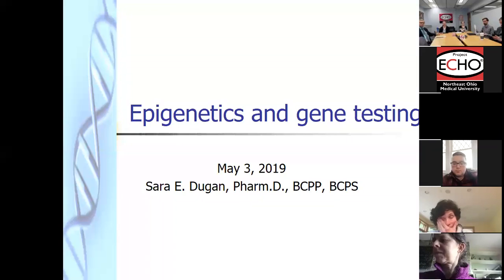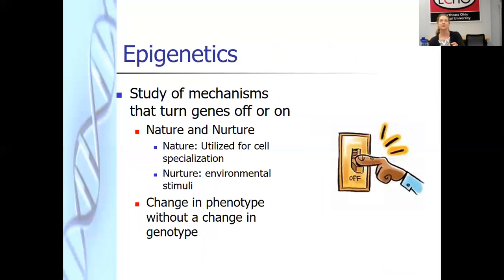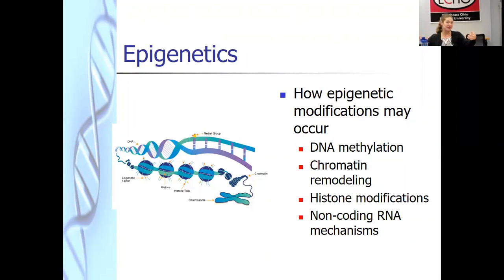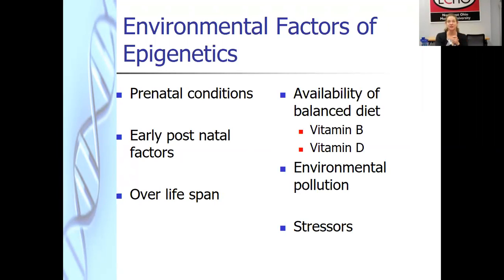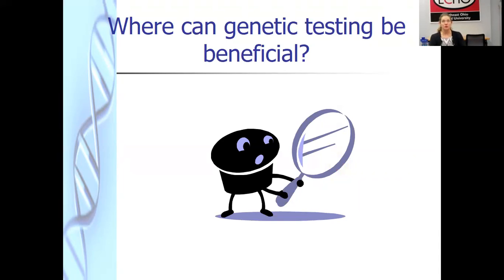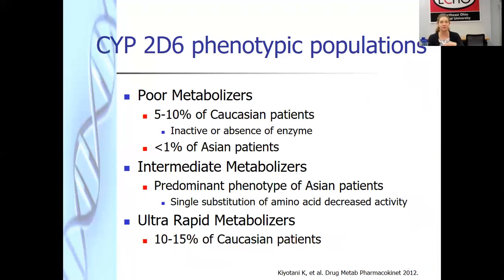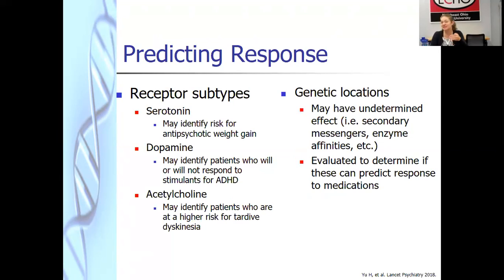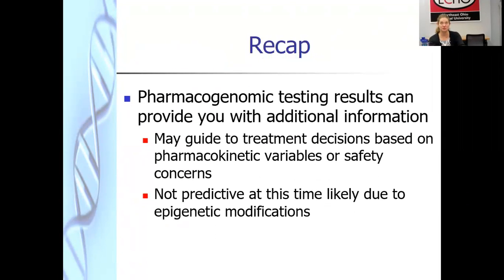Epigenetics and Gene Testing IC@N 05032019